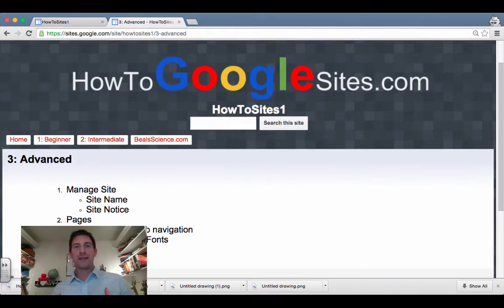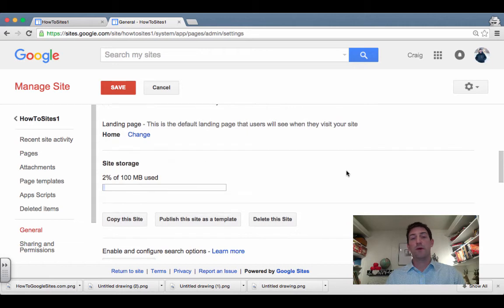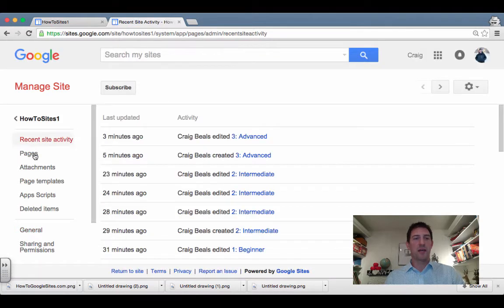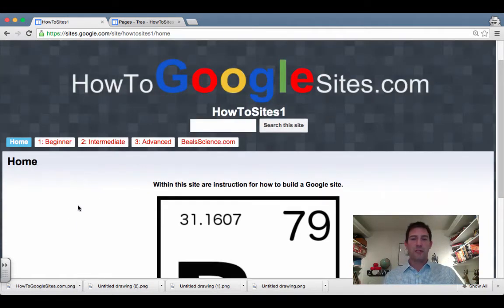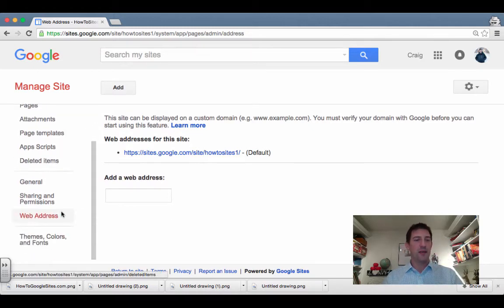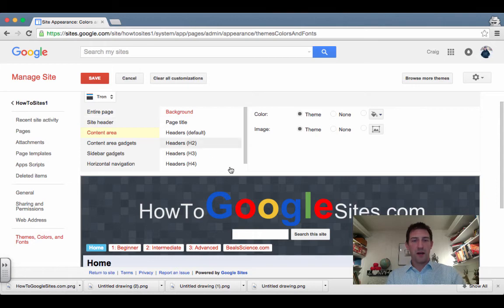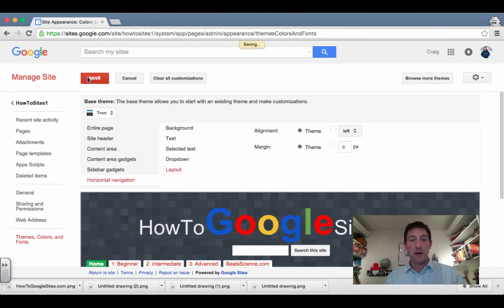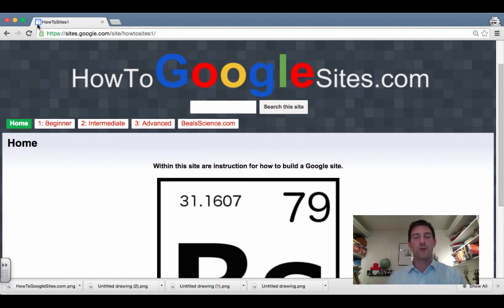How to Build Google Sites: Advanced - Manage Site, Themes, Colors and Fonts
The fourth video in the series with Craig Beals explaining how to build a Google Site.
The following topics are covered:
Manage Site: Site Name, Site Notice, Pages, Themes, Colors and fonts, and more!